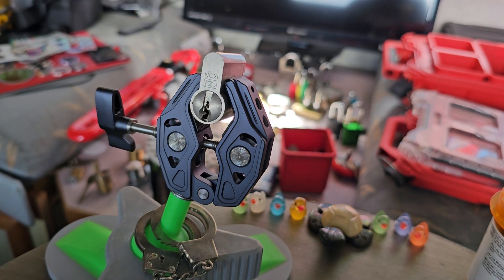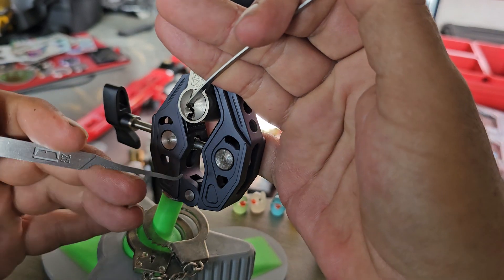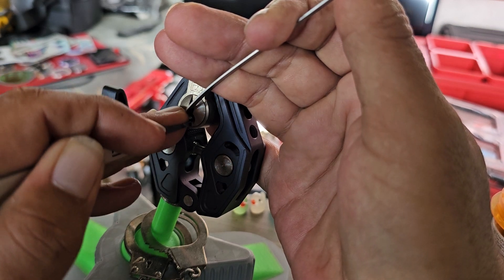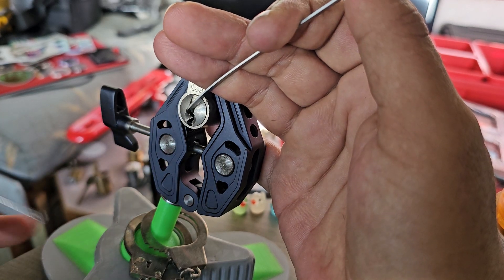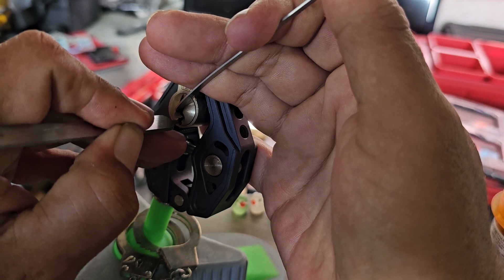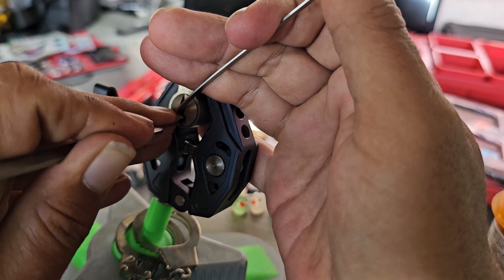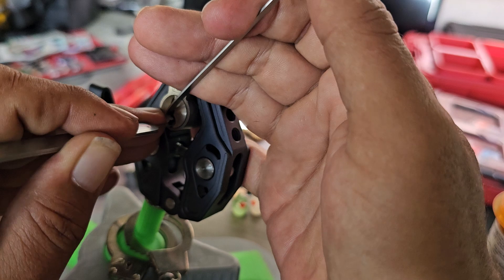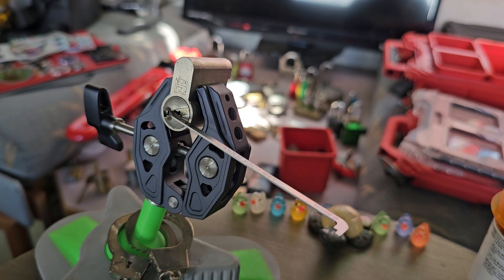zeiss ikon tk5 smooth finger pins